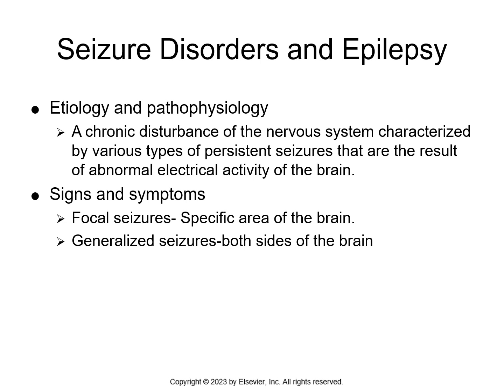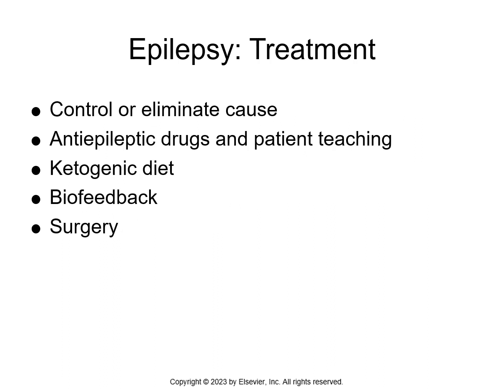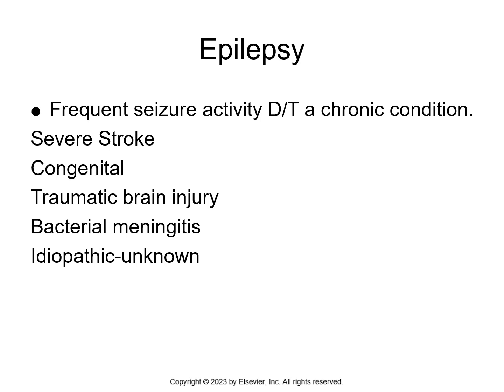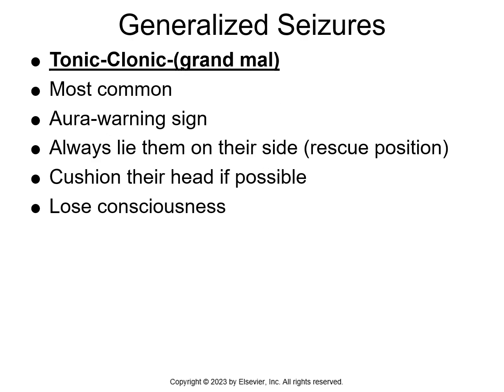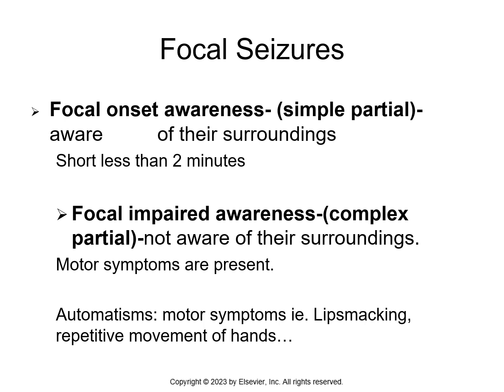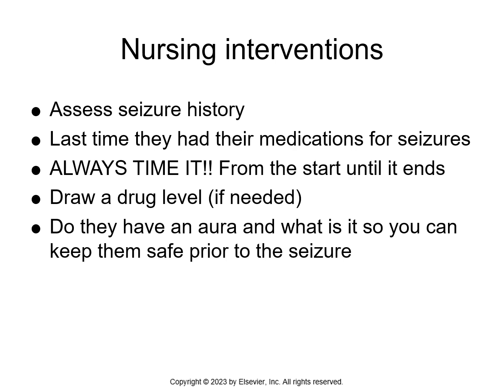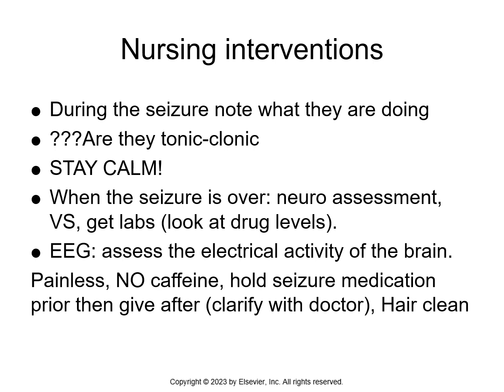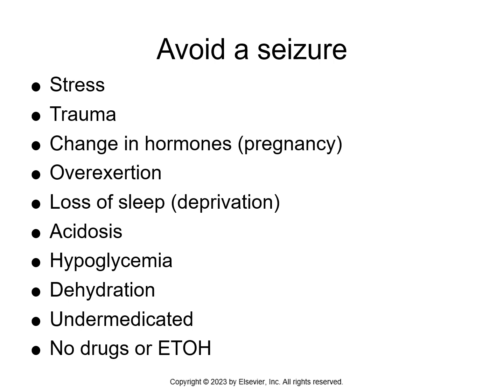Seizures PP without video